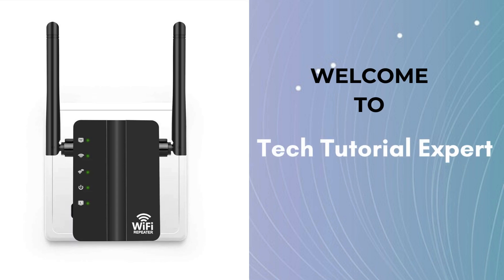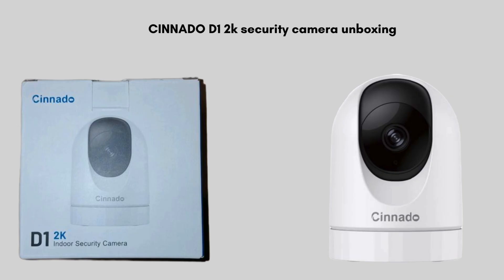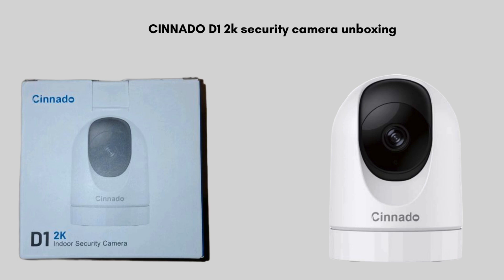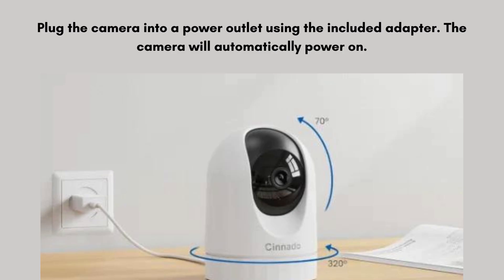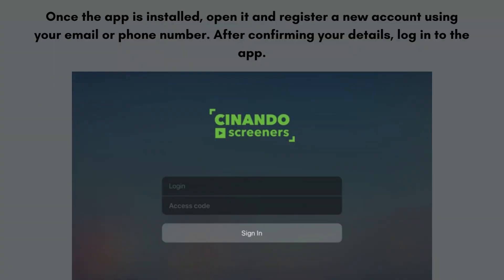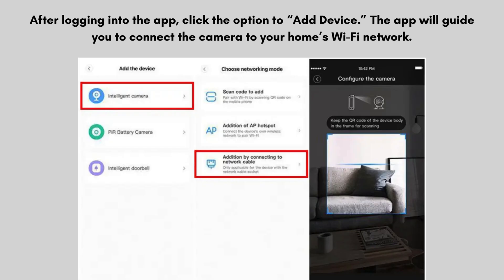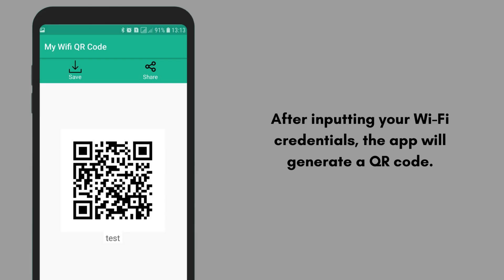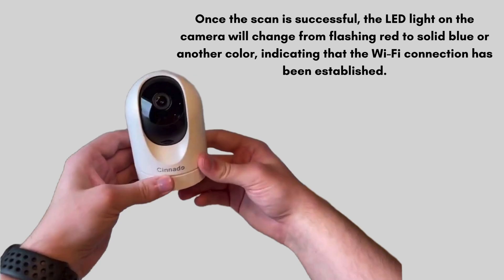How to setup the CINNADO D1 2k security camera | CINNADO D1 2k security camera Installation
In this video, we walk you through the complete setup process for the CINNADO D1 2K security camera. From powering on the device to connecting it to your Wi-Fi and scanning the QR code, we cover every step in detail.
00:00 Welcome to tech tutorial expert
00:16 How to setup CINANDO D12k security camera: About
00:40 product unboxing
01:16 Detailed CINANDO D1 2k security camera setup process
04:04 Helpline